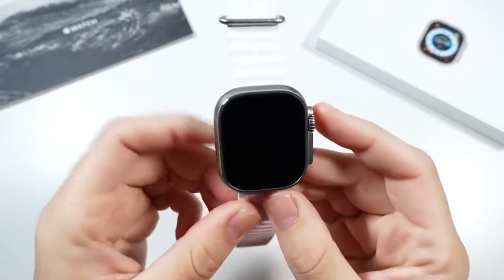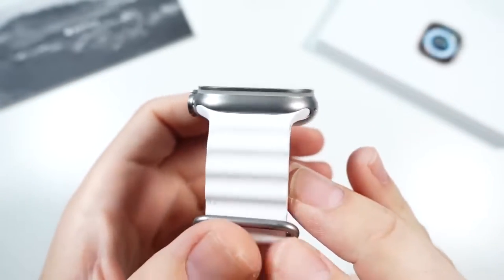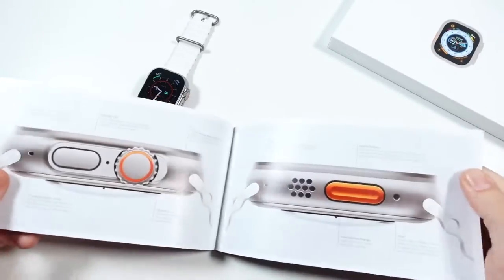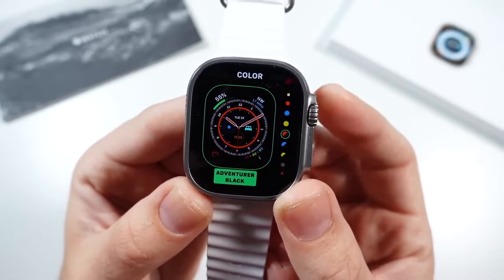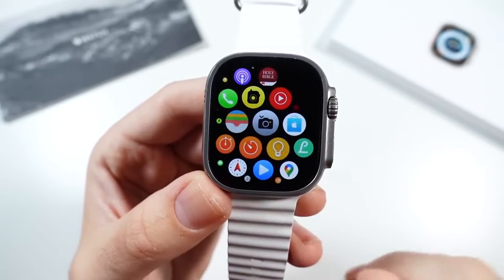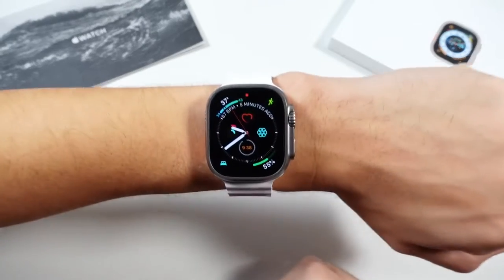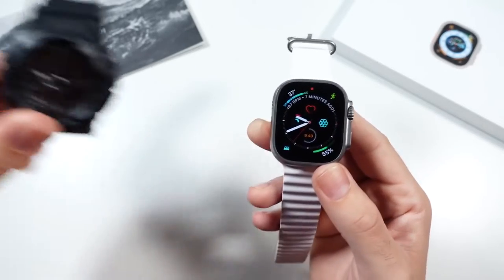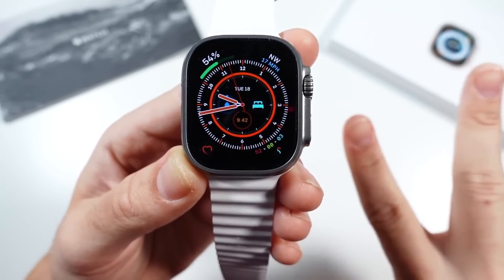Apple Watch Ultra || Full Review || 2022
Thank you guys for watching the video! Drop a Like  new Apple Watch Ultra || Full Review || 2022 ipad pro  2018  Ipad  Pro  The  Total  Experience  (impressions)  218 ipad pro the total experience (impressions)  Ipad pro 2018   ipad pro 12.9   ipad pro 11   liquid r...ipad pro   apple ipad pro.   ipad pro impressions   ipad pro hands on   ipad pro review   2019 ipad pro   retina i...ipad   2018 ipad   ipad pro 2018   ipad pro   2018 ipad pro   apple ipad   new ipad 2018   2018 ipad review   2018   apple products   apple 2018   ...ipad pro   2018 ipad pro review   ipad pro 11...   apple   appel watch   apple watch series 4   iphone xs max   iphone xs  iphone xr  foldable phone  oled  lcd  mkbhd  apple pencil  apple pencil 2   ipad pro 11...ipad pro  ipad pro camera  ipad pro performance  ipad pro camera vs iphone camera  iphone vs ipad pro  ...12.9 ipad pro  ipad pro unboxing  2018 ipad pro unboxin...ipad  ipad 2018  new ipad  ipad air  new ipad pro review  ipad pro 2018 review  unboxing ipad pro  new ipad pro unboxing  ipad pro 2018 unboxing  app...ipad pro  ipad  ipads  12.9 ipad pro  11 ipad pro  smart k...ipad  ipadpro  surfacepro  2018 ipad pro...cnet  ipad pro 2018 hands on  new ipad pro hands on  apple ipad pro 2018  galaxy s9  review  unboxing  hands on  keynote  apple event  appl...cnet  20...apple  insider  apple insider  appleinsider  demo  applepencil  microsoft  sketch  artist  technologygadgetmatch  gadget match  michael josh  michaeljosh  technology  cnettv  apple event...